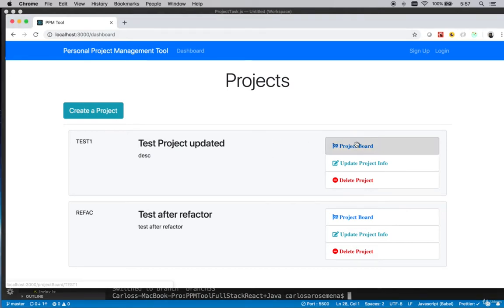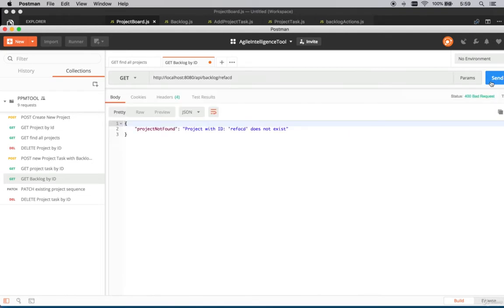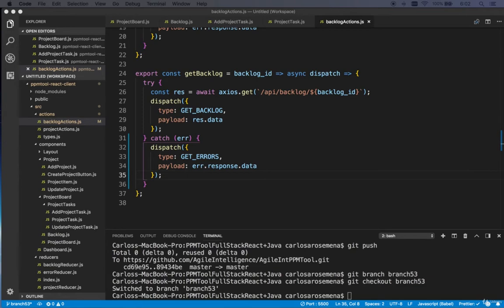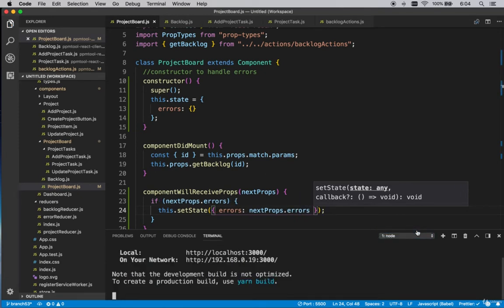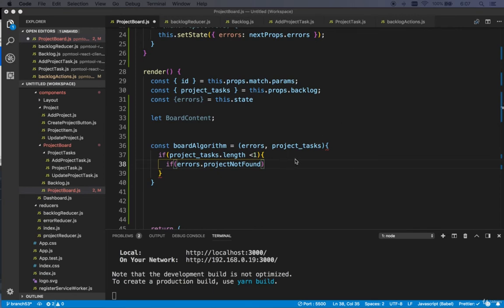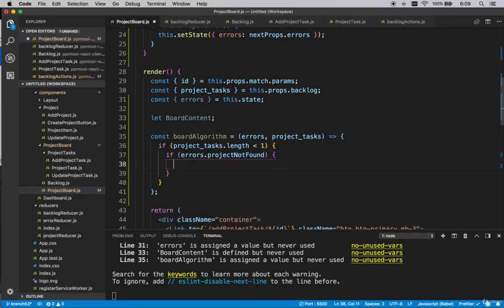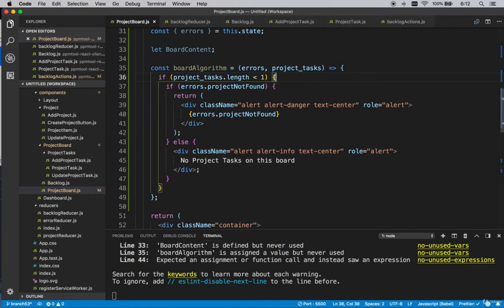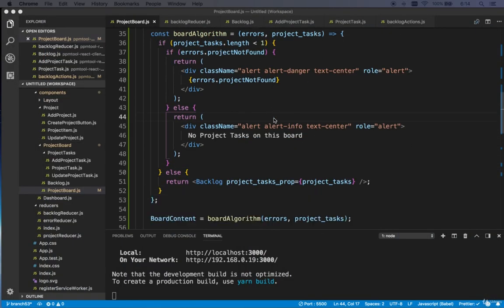67 ProjectBoard Algorithm Branch53